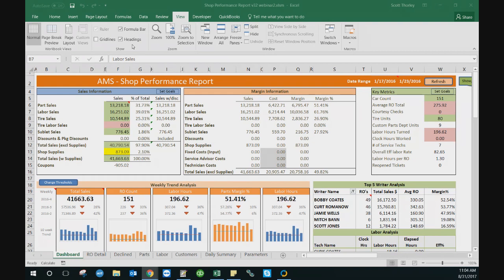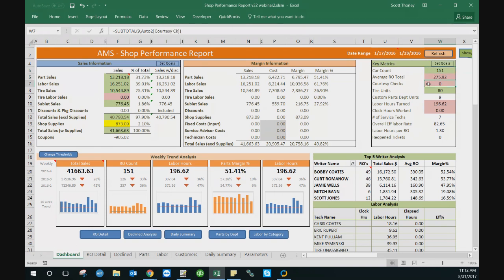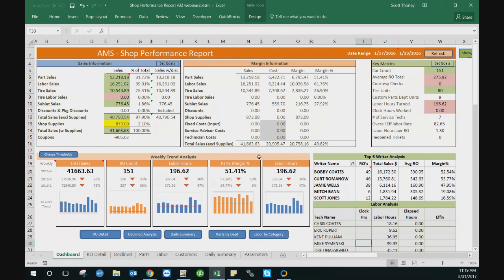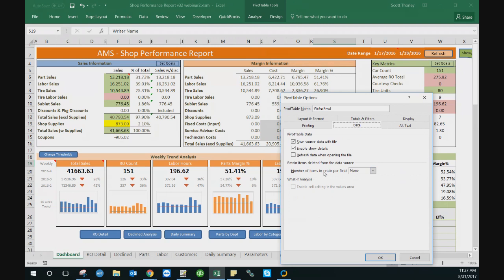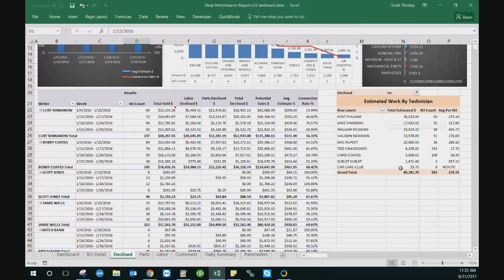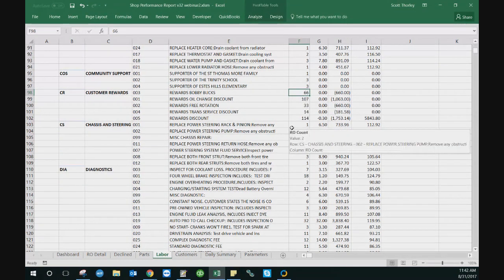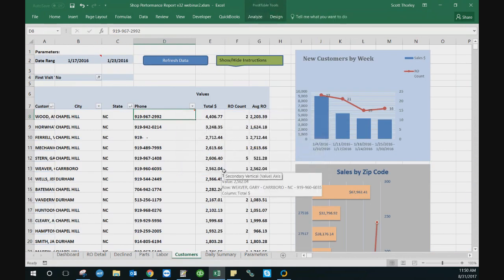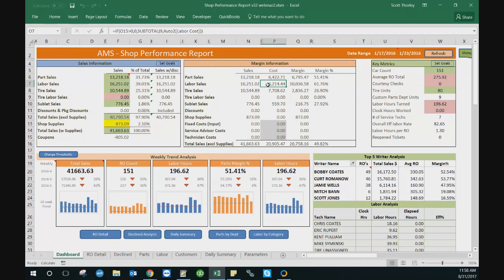AMS Shop Performance Report v30 Tutorial Webinar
1 hour webinar showing how to use some of the advanced features of the Shop Performance Report from AMS.